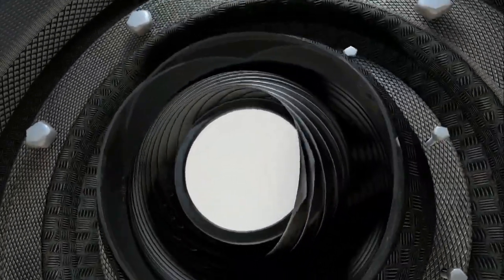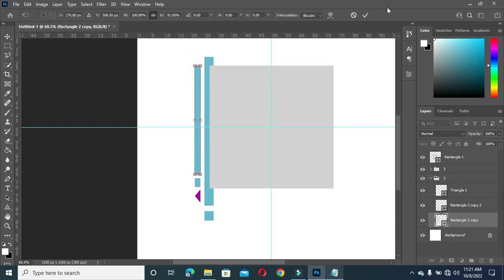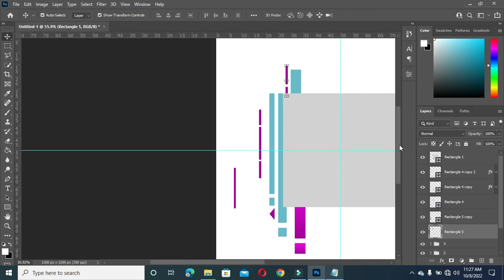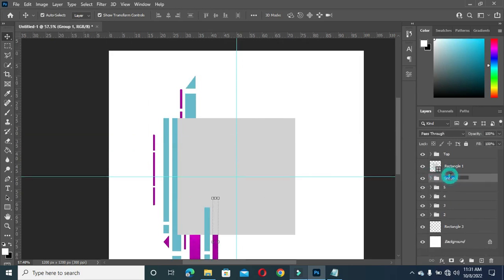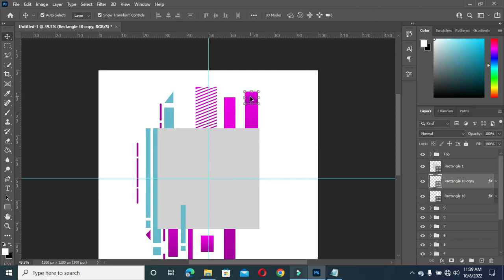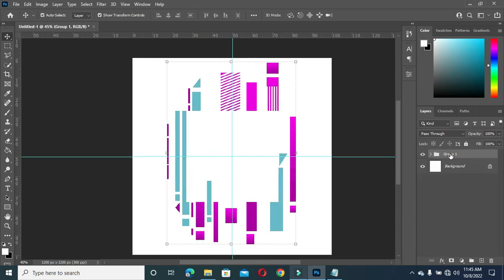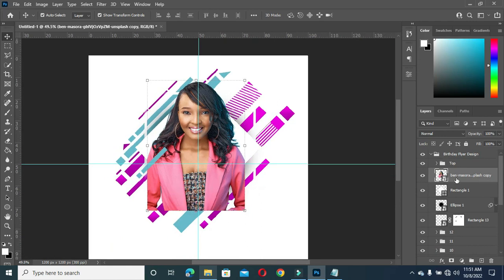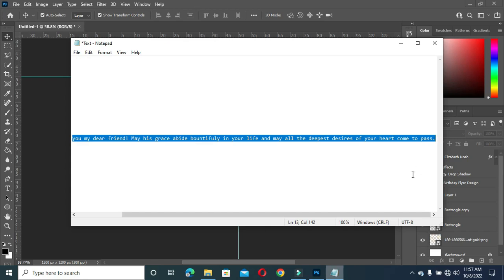How to Design a Geometric Birthday Flyer in photoshop | Photoshop Tutorial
In this tutorial I’m going to show complete guide on how to design a geometric birthday flyer using Adobe Photoshop cc

If you like this video please share, like and make a comments

Fonts:
Brittany Signature
Josefine san

Time Stamp
00:00 Intro
00:21 Get Started
28:53 Image
29:51 Create a Layer Mask
30:40 Import Background Design
32:01 Apply Design Brush
33:43 Text Setup
38:16 Conclusion